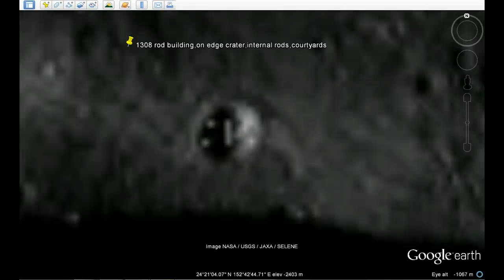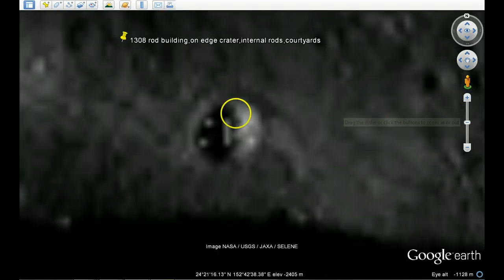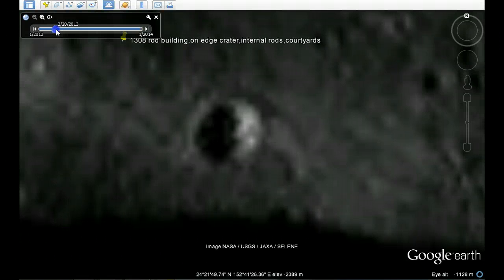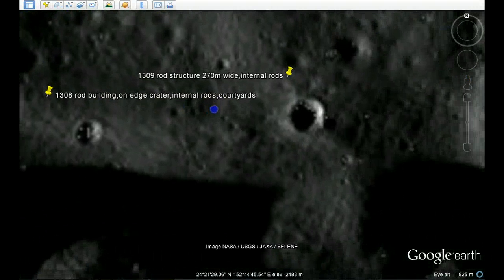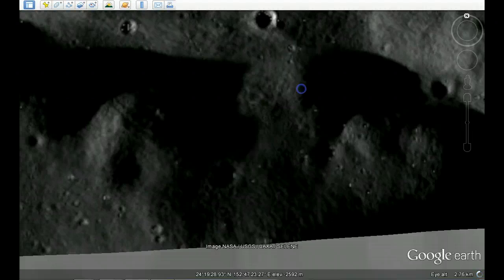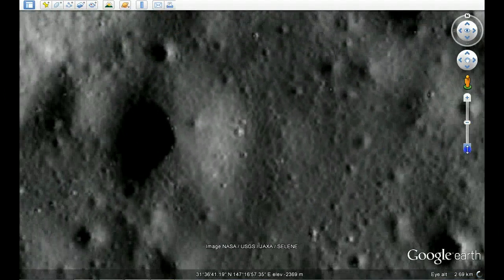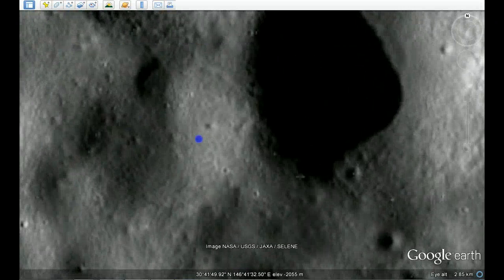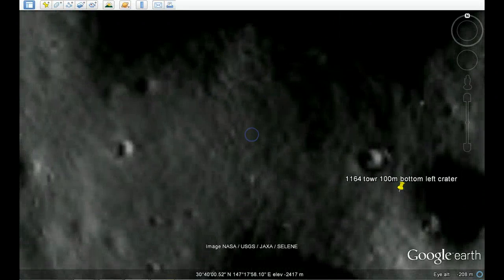moon-horizontal rod in crater structure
mare moscoviense, i assume rod structures hold atmosphere and living conditions